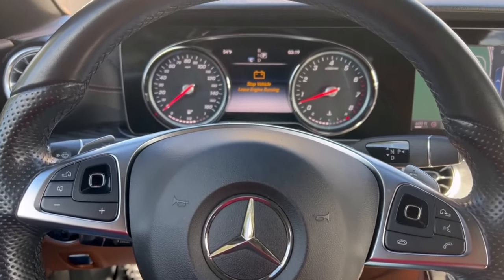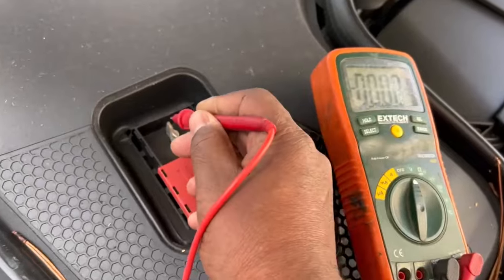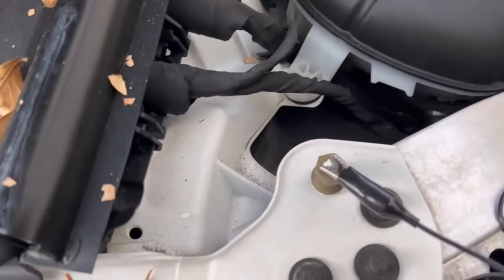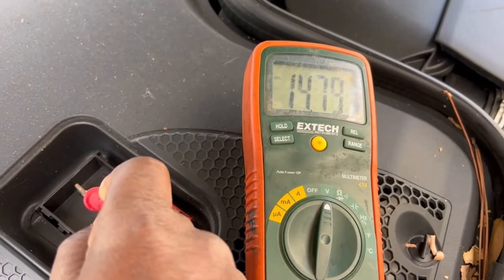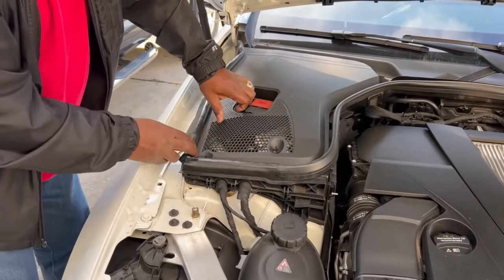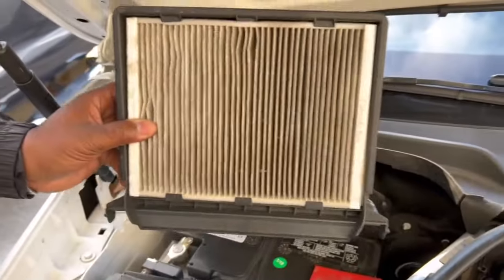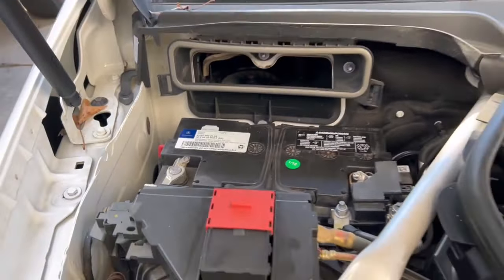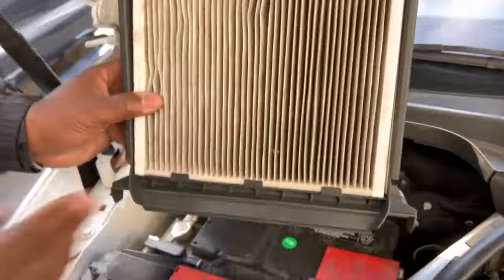How To Fix "𝐒𝐭𝐨𝐩 𝐕𝐞𝐡𝐢𝐜𝐥𝐞 𝐋𝐞𝐚𝐯𝐞 𝐄𝐧𝐠𝐢𝐧𝐞 𝐑𝐮𝐧𝐧𝐢𝐧𝐠" On Your Mercedes E400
Purchase on Amazon link
ACDelco Gold 48AGM 36 Month Warranty AGM BCI Group 48 Battery, Black